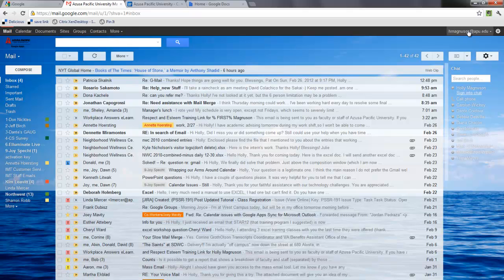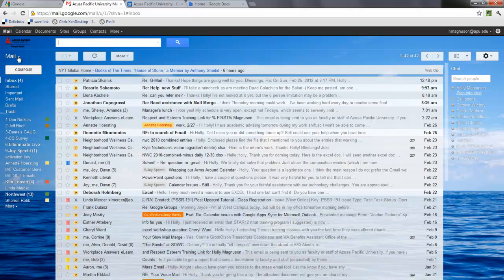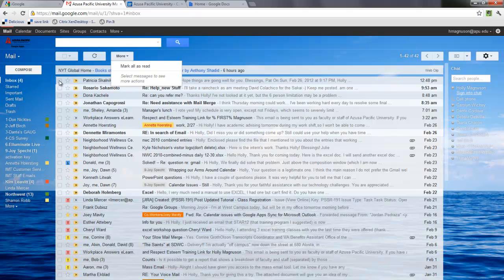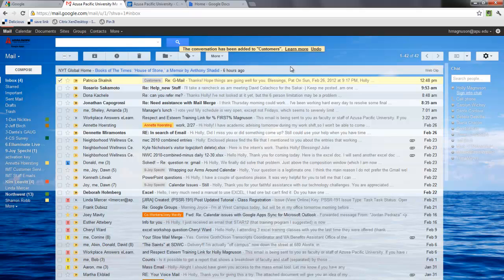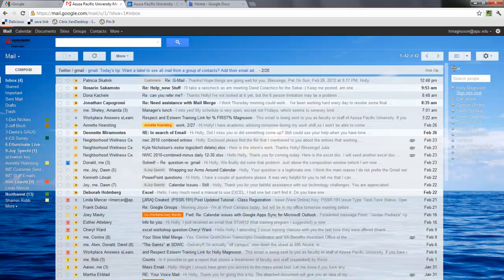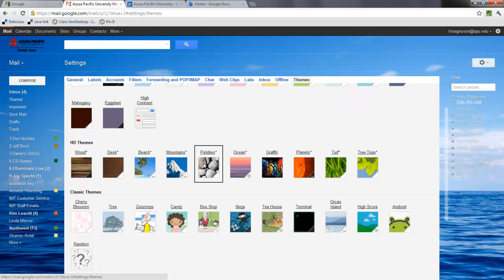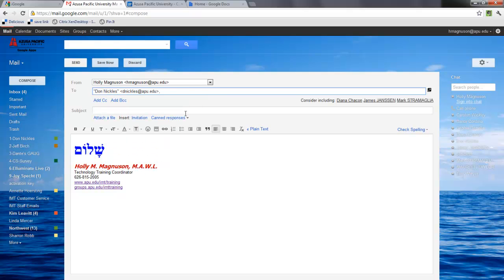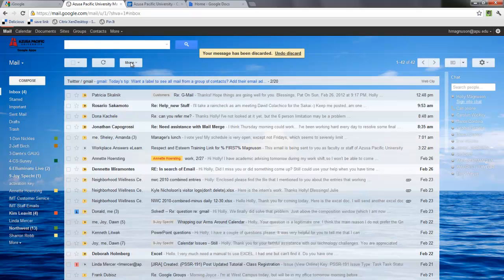Overview of the New Gmail Interface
A general overview of the Gmail Interface for those who are new to Gmail or to the recent changes